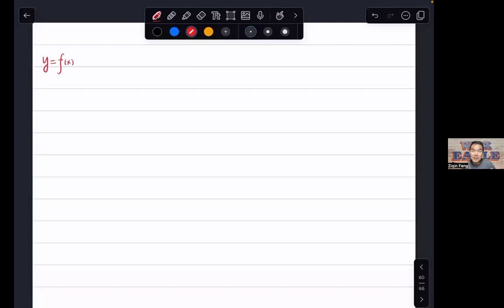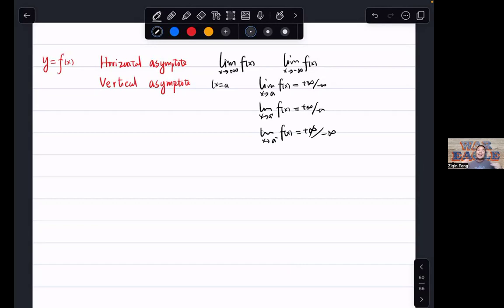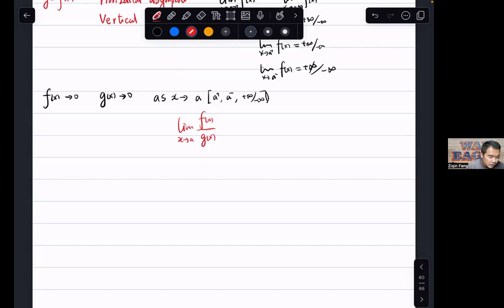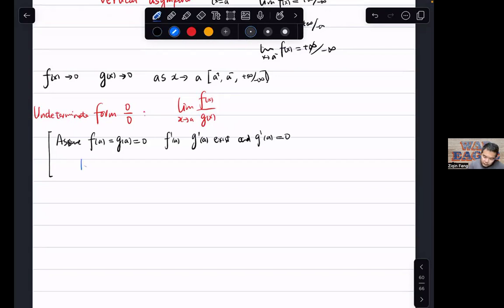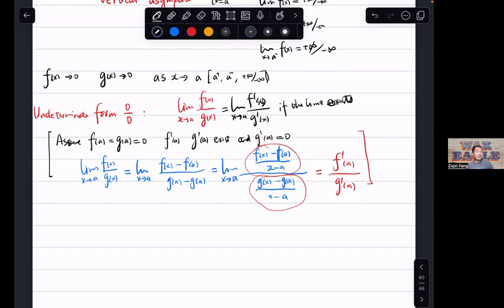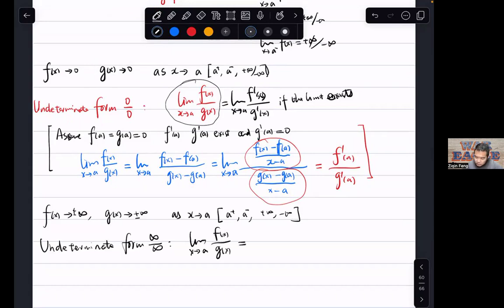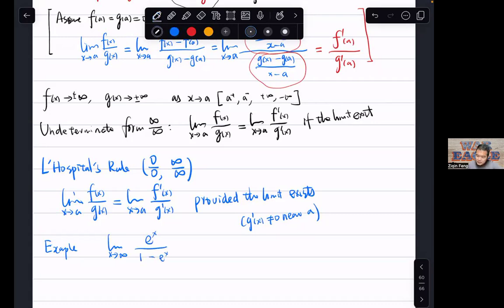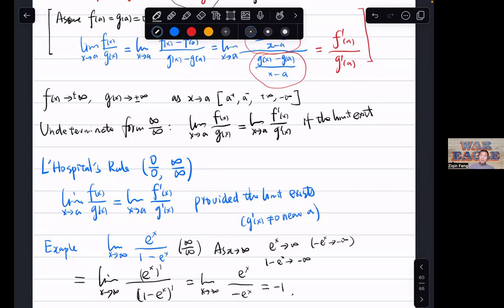L'Hospital's Rule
Sectio 4.4